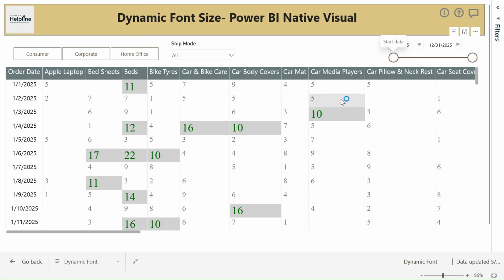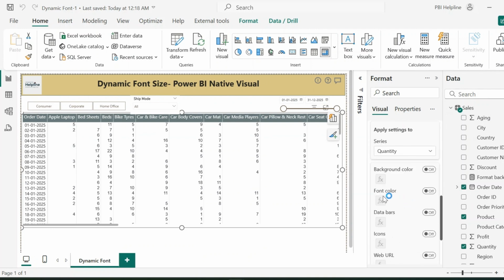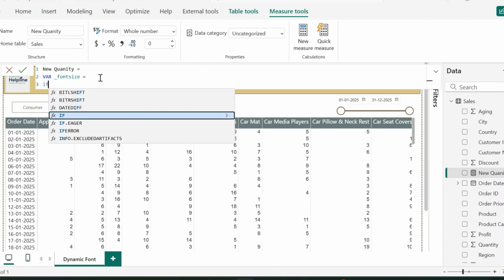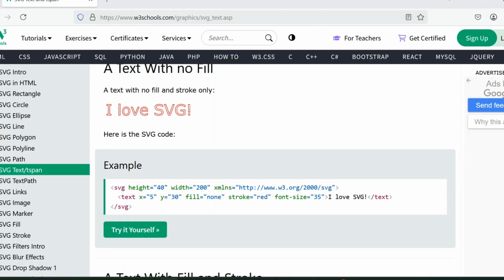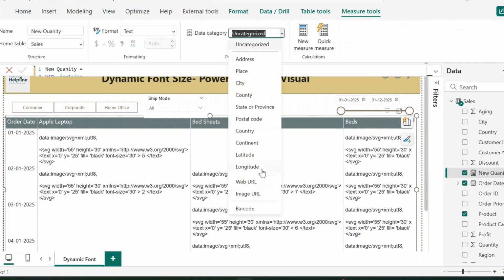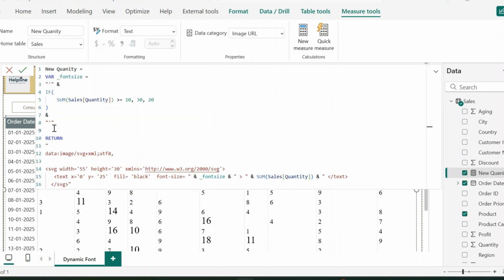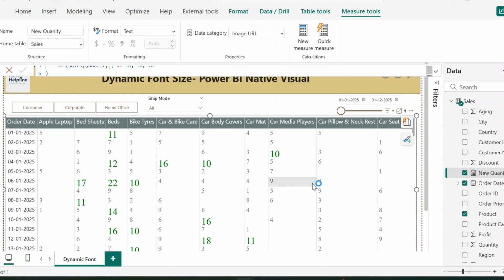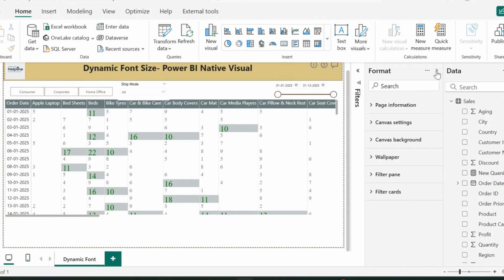Dynamic Font Size for Power BI Matrix or Table visuals | Conditional Formatting For FONT SIZE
In This video, we will create a solution which will show dynamic font size for the Power BI Matrix visual. in this approach, you don’t need to import any custom visual from the app store.